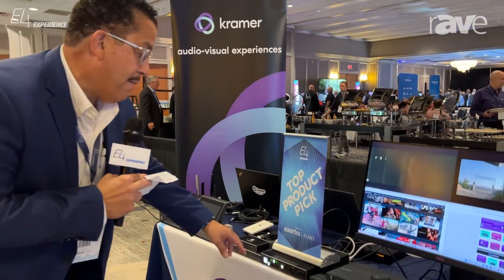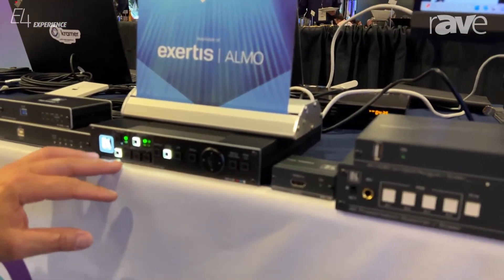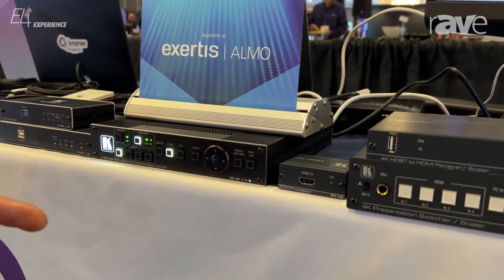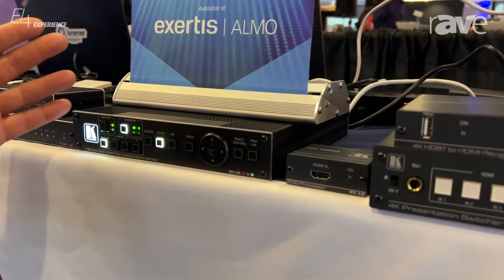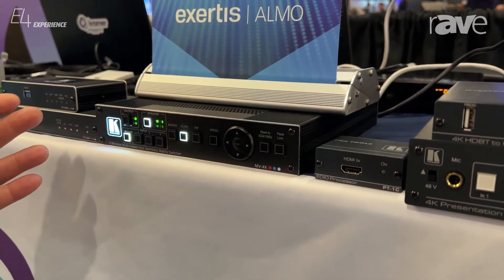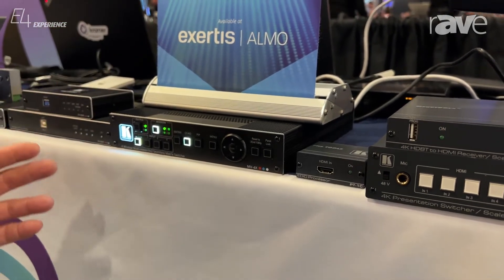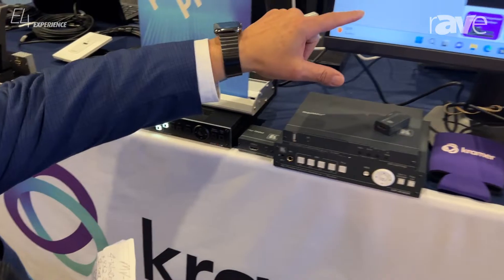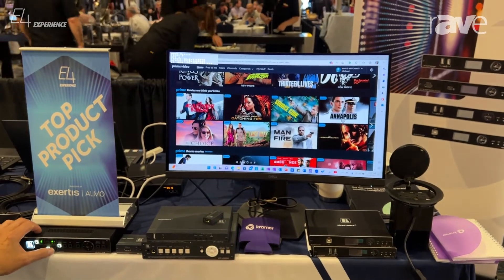E4 Experience: Kramer Presents MV-4X, a 4 Window Multi-viewer 4x2 Seamless Matrix Switcher